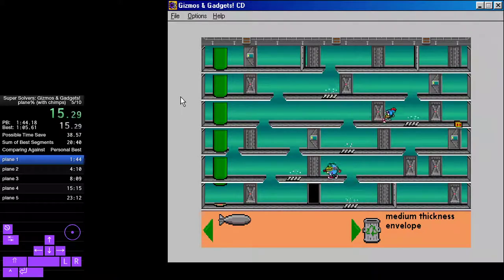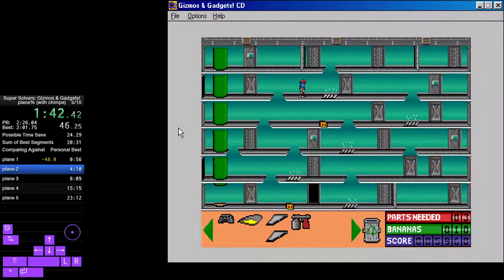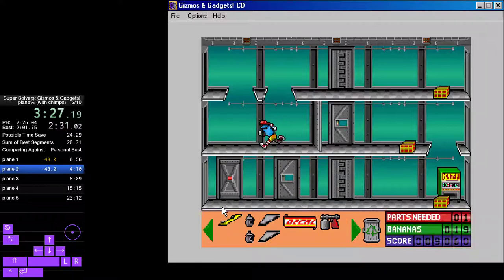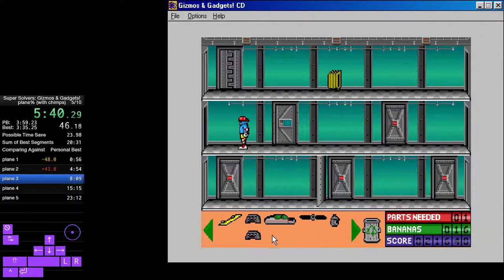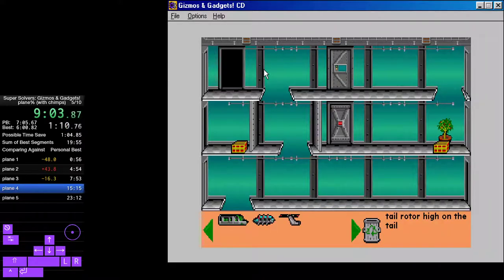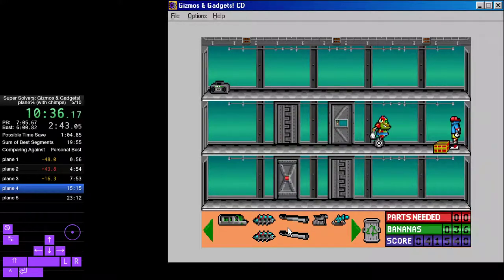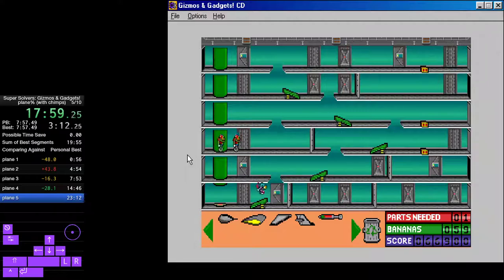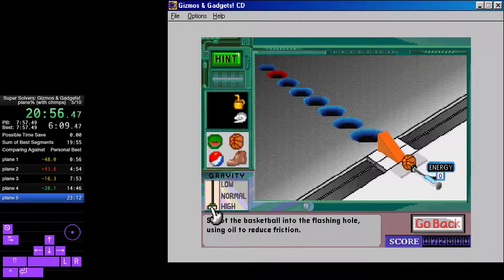[WR] SSG 1.12 plane% (with chimps) in 22:48